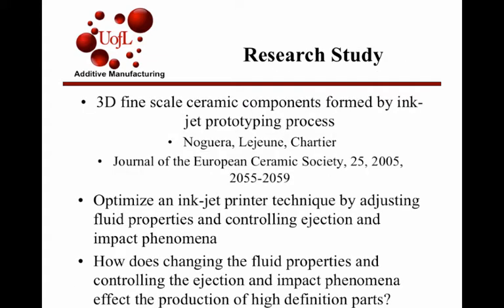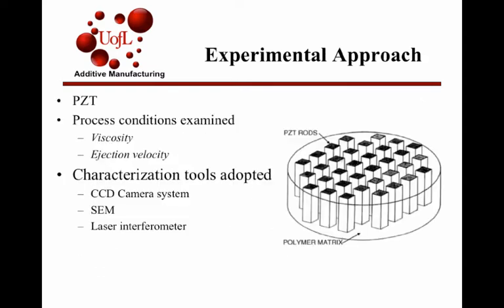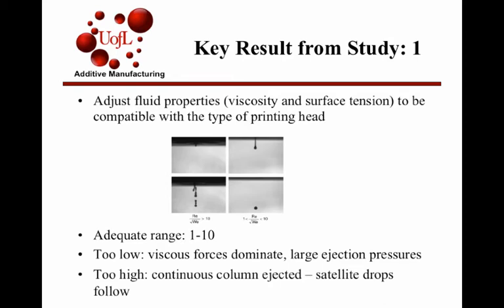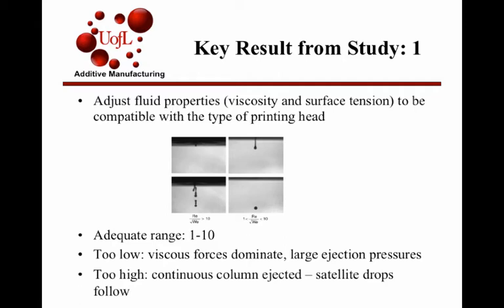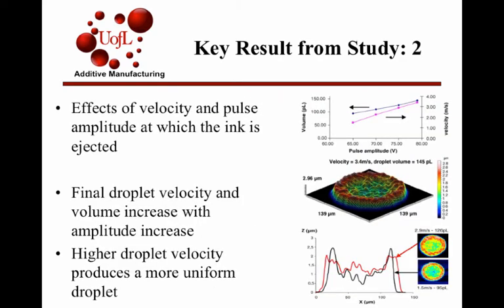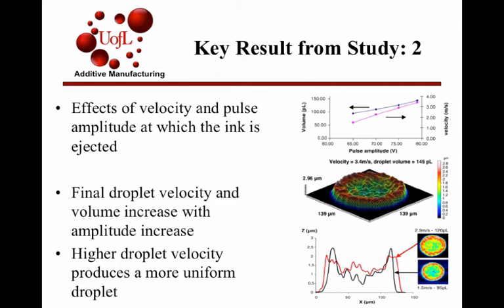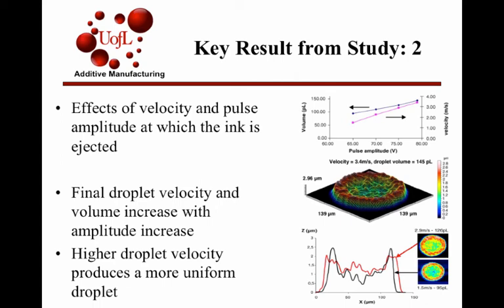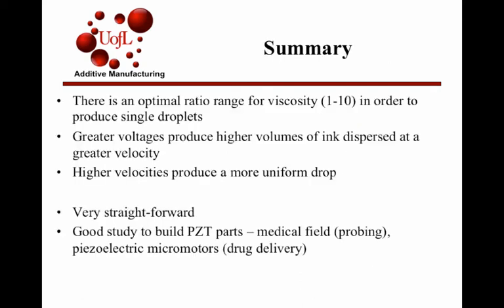Materials for AM Module 4 Ceramics: Ti-Based Ceramics Part 3 Eric Jackson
This is the third paper on Ti-based ceramics from the Materials for AM course taught by Prof. Sundar V. Atre, Endowed Chair of Manufacturing & Materials at the University of Louisville